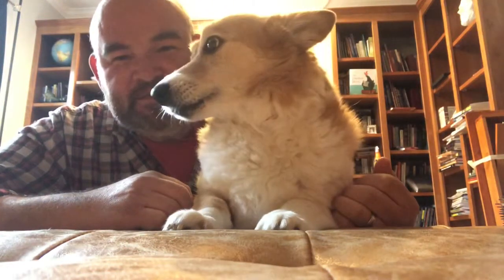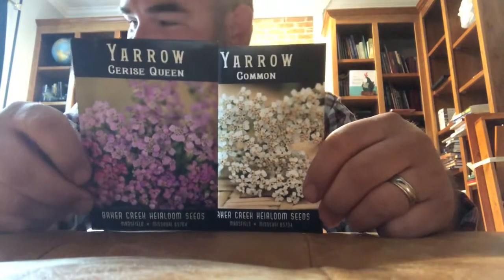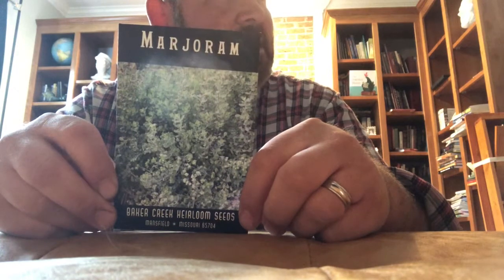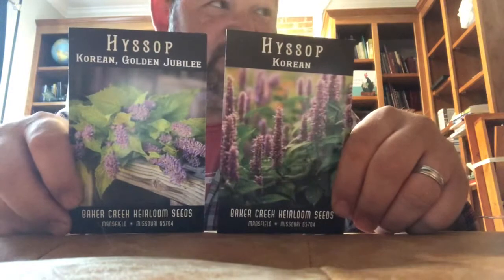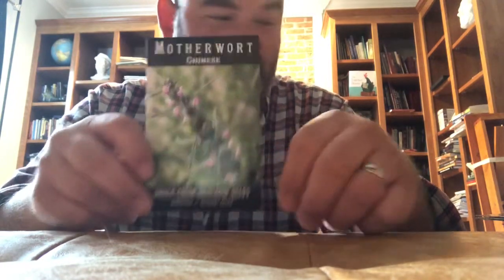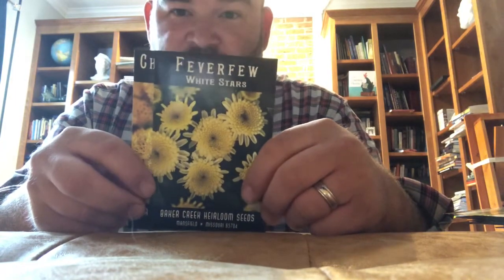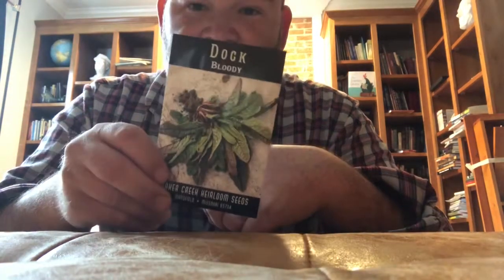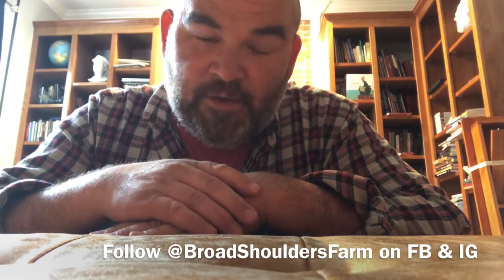Whatcha Plantin’?—3/16/21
14 varieties today, all from Baker Creek Seeds, are off to the green house! These are great medicinals (supposedly; I'm not an herbalist!) that I'm loading up on for the farm and garden. These are mostly being planted as part of the pollinator grant we were awarded, but they also double as companion plants for the vegetable crops, drawing in beneficial insects and repelling pesky ones.

Bloody Dock
Chrysanthemum Golden Ball Feverfew
White Stars Feverfew
Horehound
Korean Hyssop
Golden Jubilee Hyssop
Marjoram
Marshmallow
Motherwort
Tansy
Cerise Queen Yarrow
Common Yarrow
Blue Monday Sage
Pink Sunday Sage